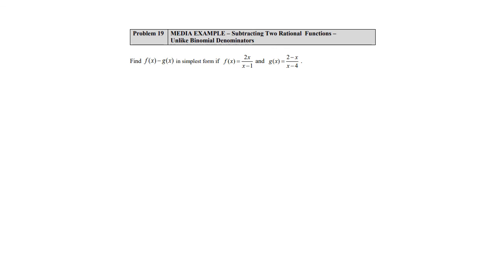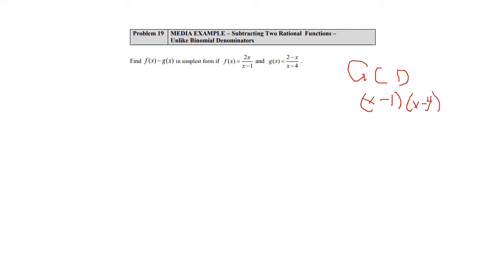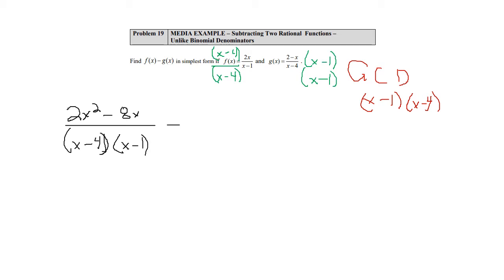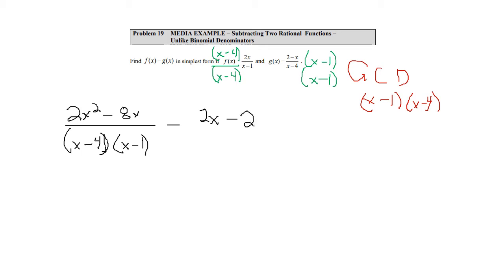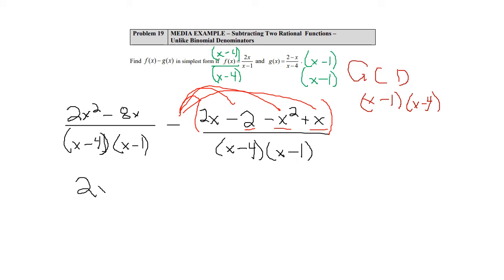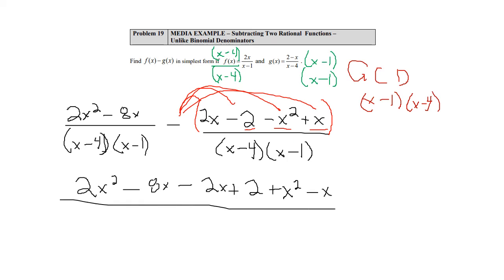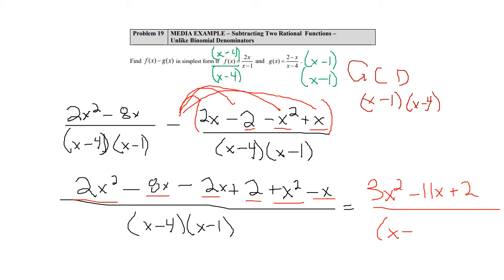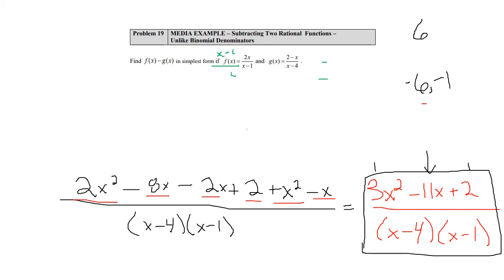Subtracting to Rational Functions